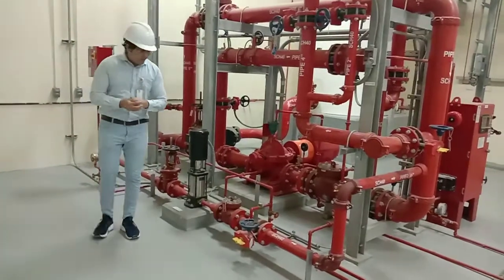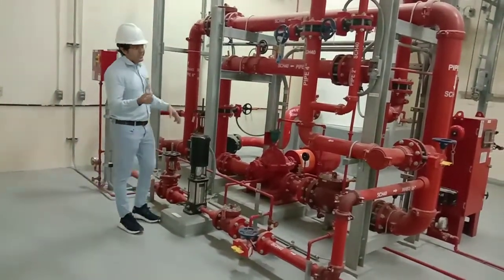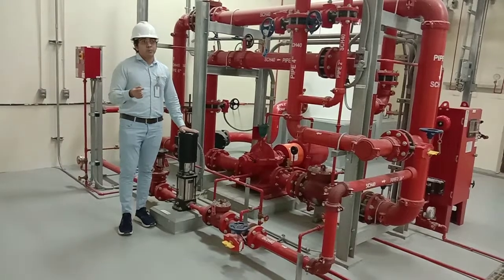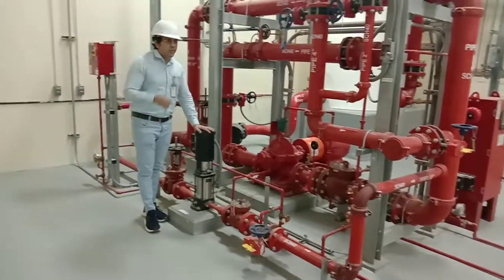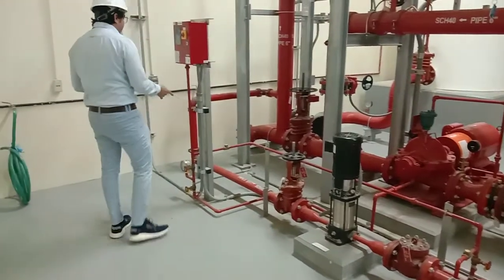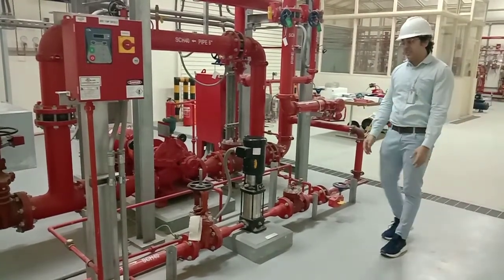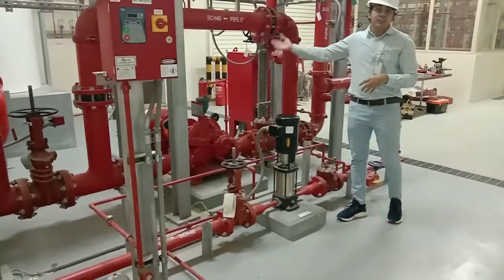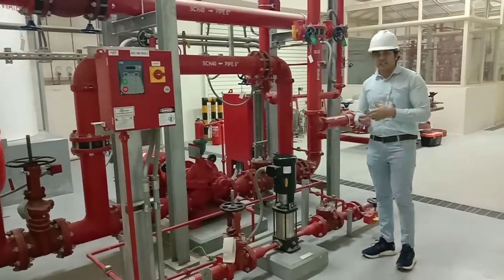Pressure Maintenance ( Jockey ) Pump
This video explains about Pressure maintenance pump requirements and various components .

Courtesy to JIC Fire and safety Training Centre